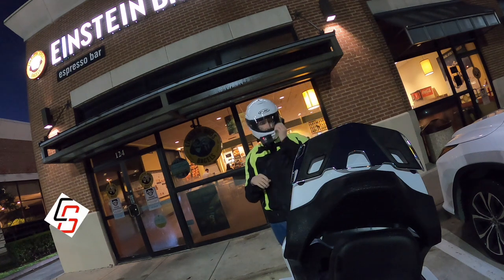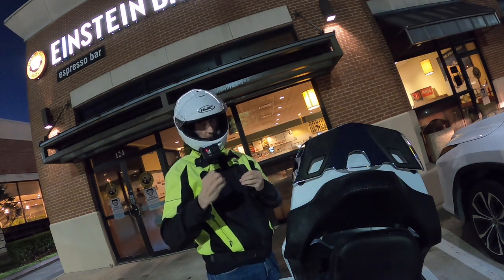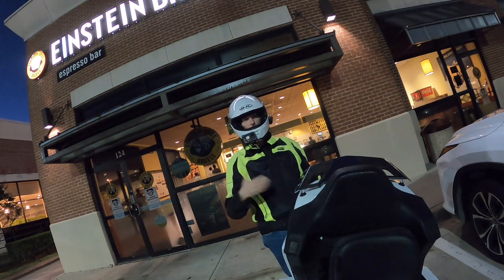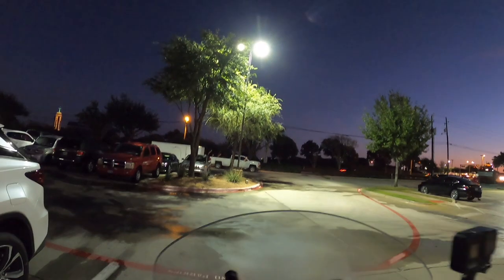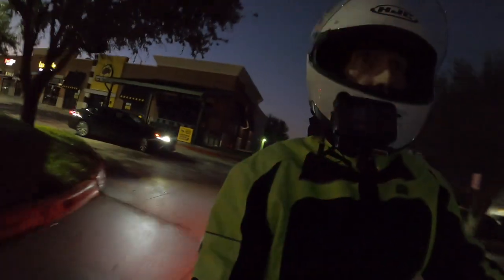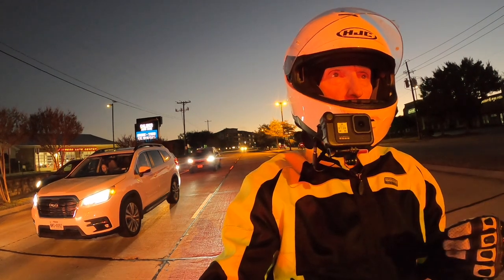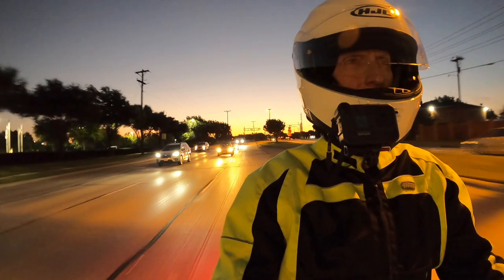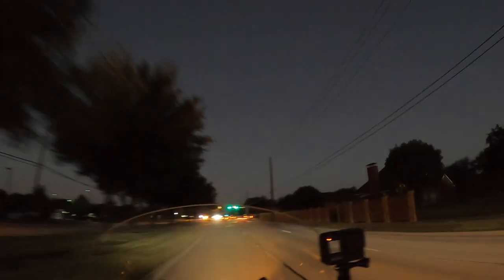Riding With Brake Free | Cruiseman's Moto Vlogs | CruisemansGarage.com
I take an early morning ride with my new Brake Free Helmet Light.